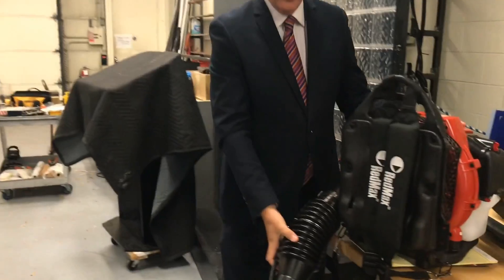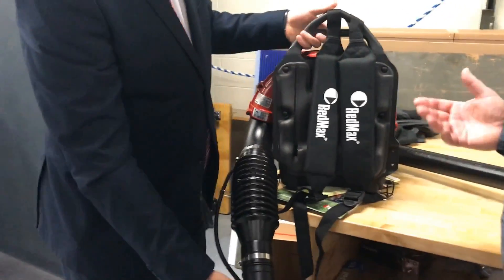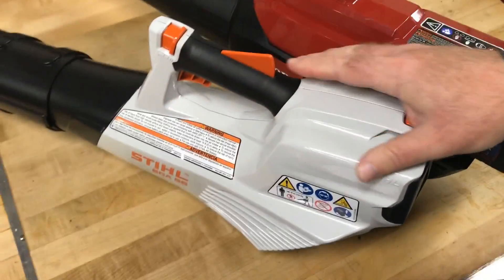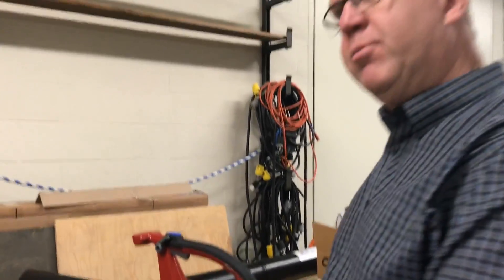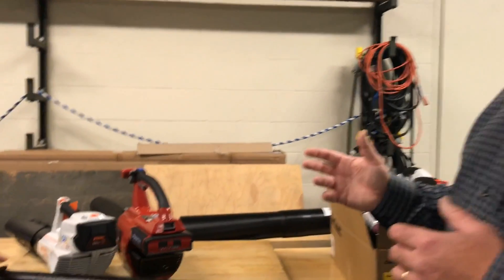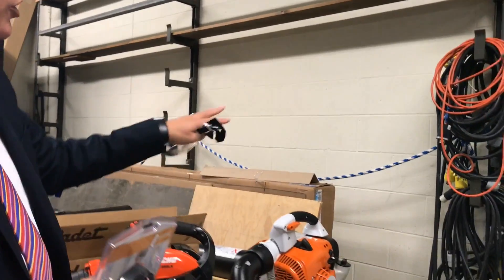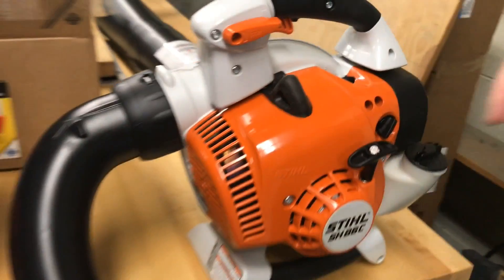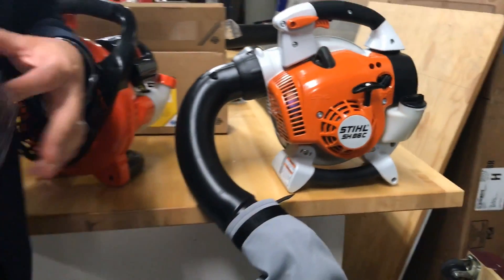Vibrant Fall colors light up the streets of Detroit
Local 4's Shawn Ley shares tips on how to handle all the leaves falling from trees in your lawn.